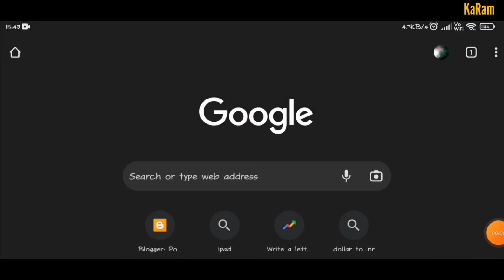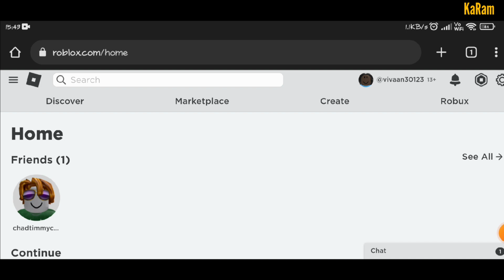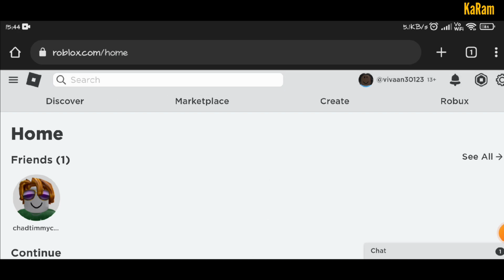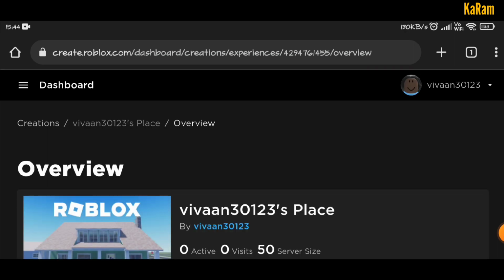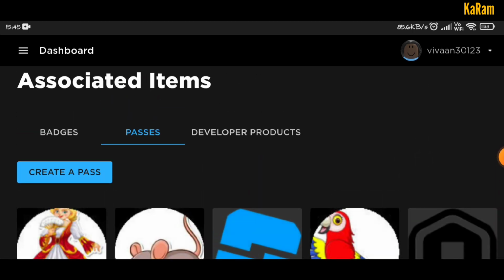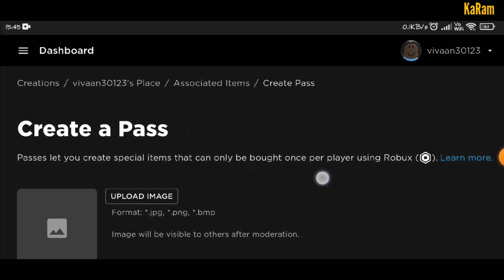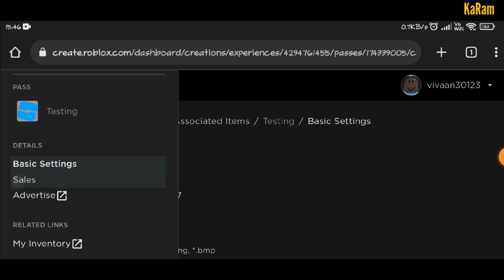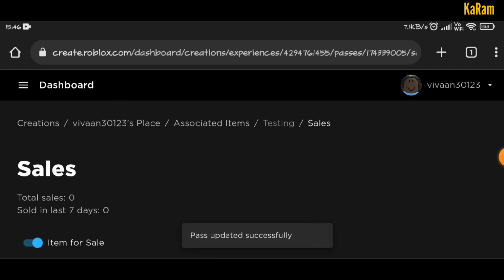How to make gamepass on roblox pls donate - Mobile & Iphone 2023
In this video, we will guide you how to make gamepass on roblox mobile pls donate

TIMESTAMPS
0:00 Introduction
0:45 step 1
1:30 step 2
2:23 step 3
3:20 conclusion